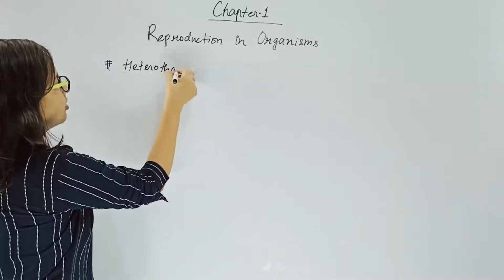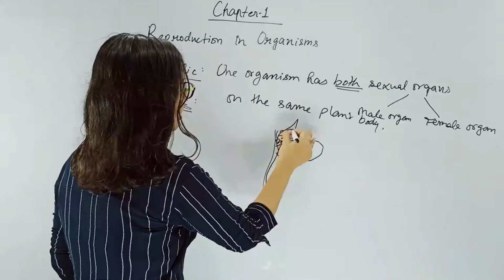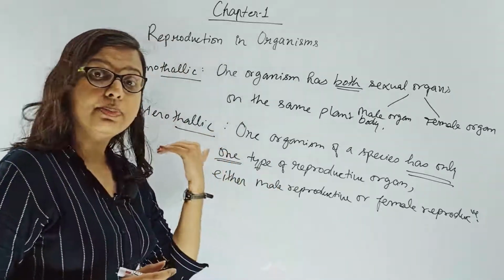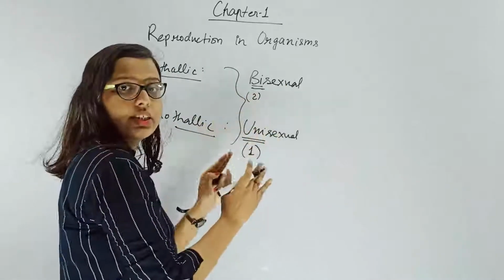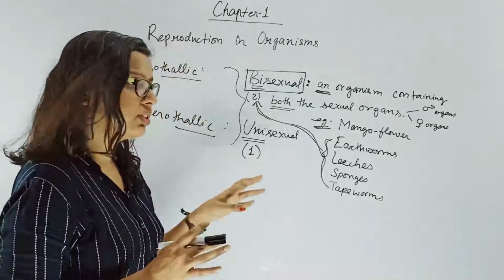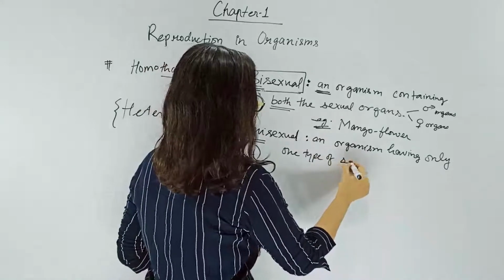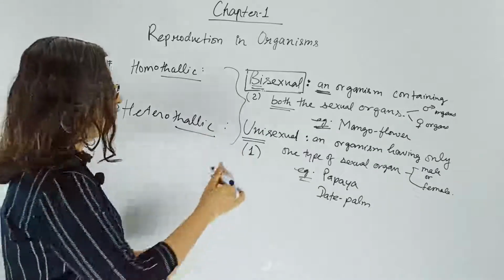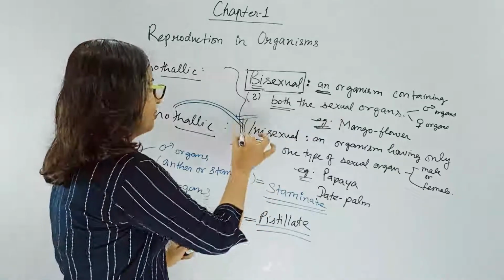Bisexual Unisexual || Homothallic Heterothallic || CBSE || Class 12th || NEET || NCERT || Lecture-4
This lecture is in continuation to the third Lecture in which you were introduced with the Pre-fertilization event.
In Pre-fertilization event, you learnt about the gametogenesis.
Now in Lecture-4 you'll learn to differentiate between Unisexual-Bisexual organisms and also Heterothallic-Homothallic organisms.

Happy learning !